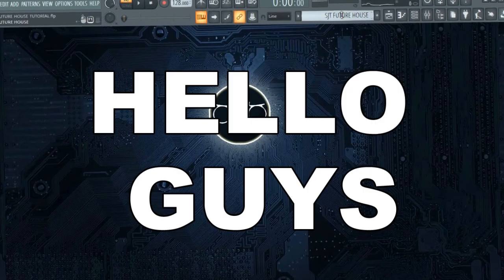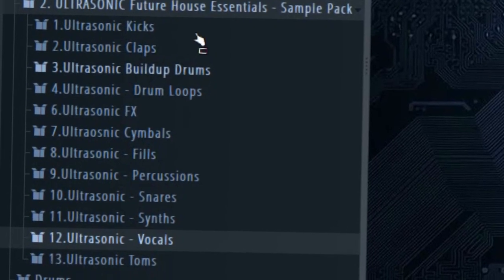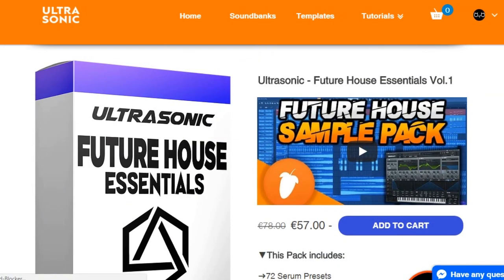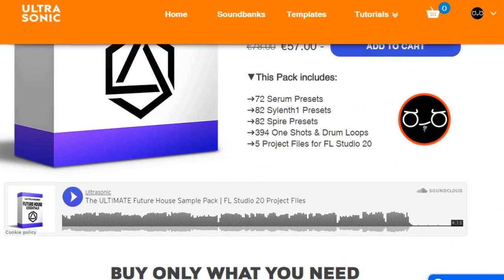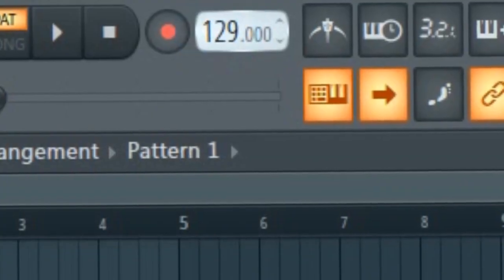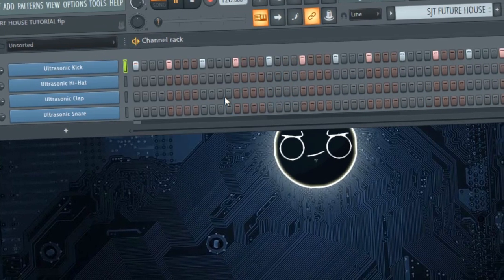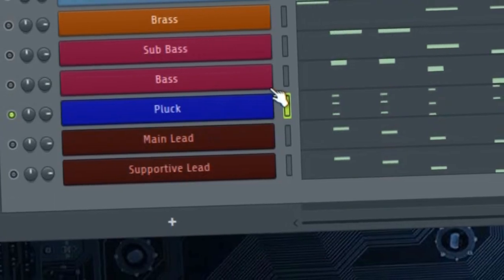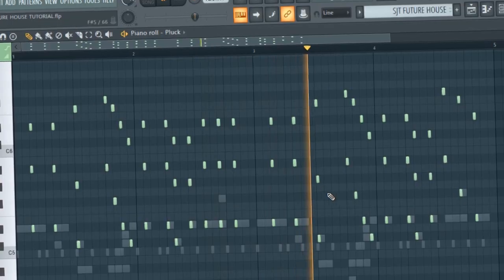How To Make Future House Music In 5 Minutes [ FL Studio ] + FREE FLP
Make future house music in 5 minutes .

DOWNLOAD THE PACK :
(600+ Presets & Samples for Future Bounce/House)

Plugins used :
- Spire
- Sylenth1

Enjoying this?